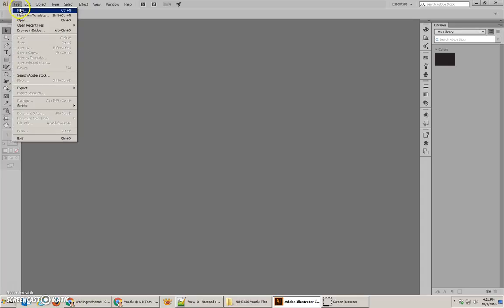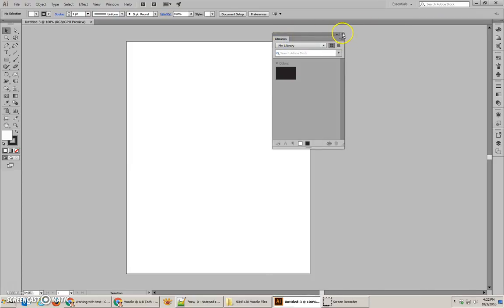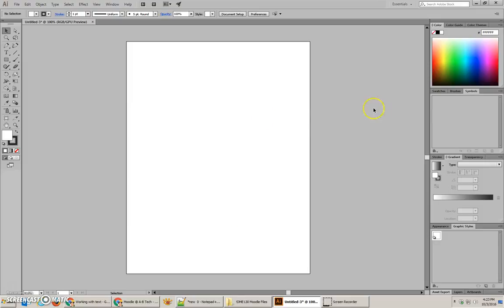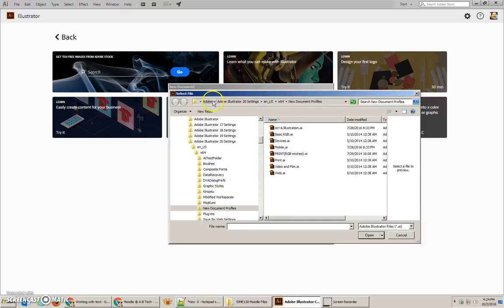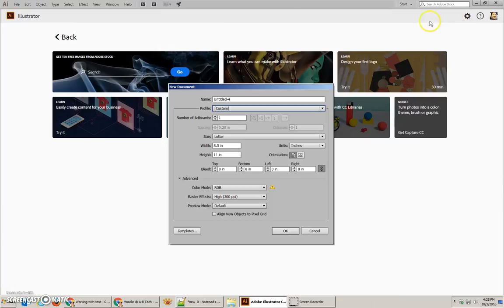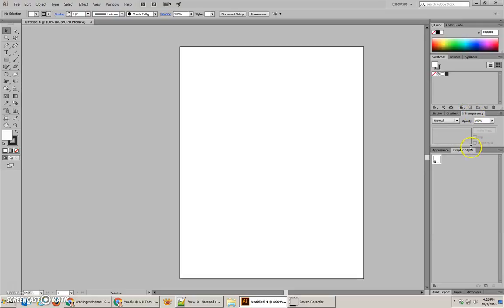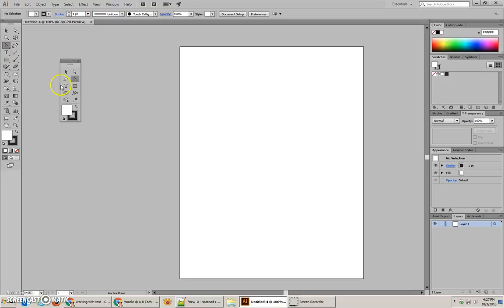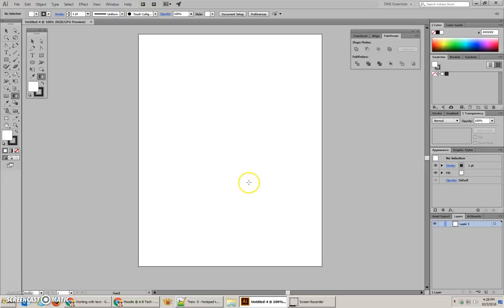DME115, Illustrator CC, part1, New Doc Profile and DME Workspace 2016FA